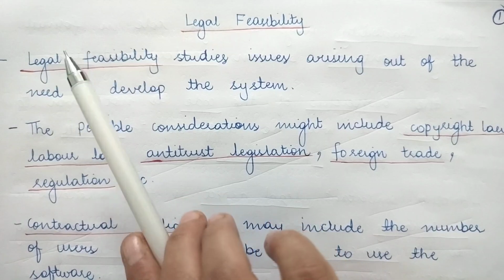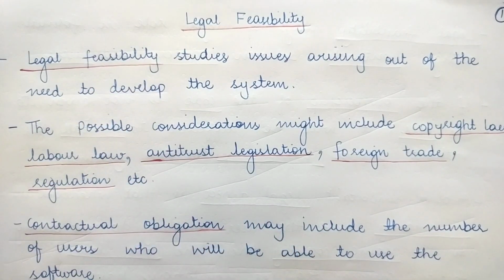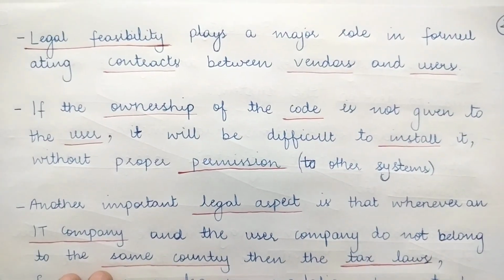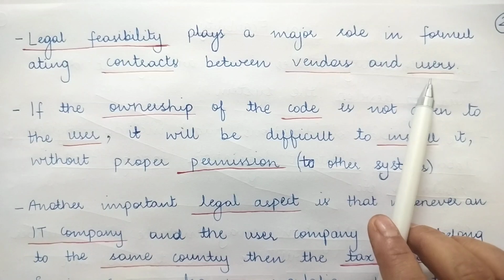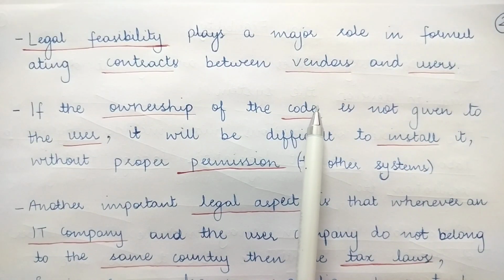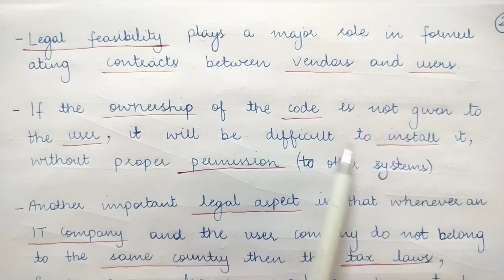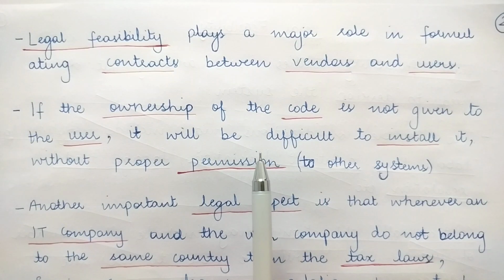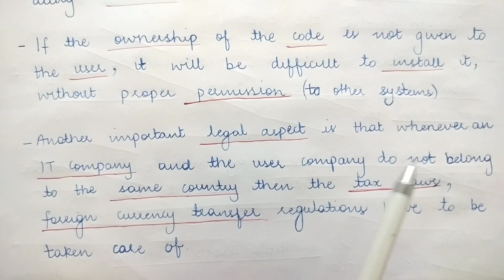Feasibility Study: Legal Feasibility